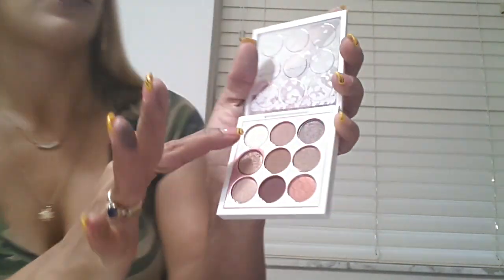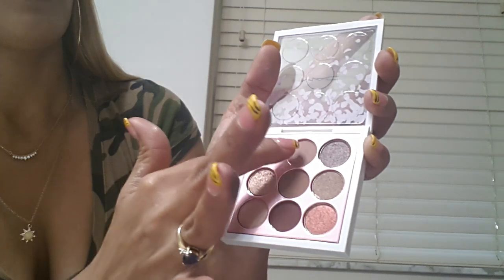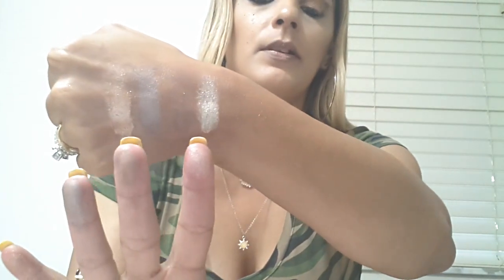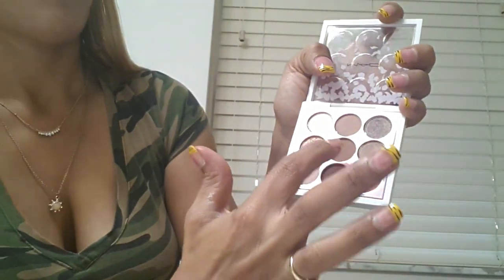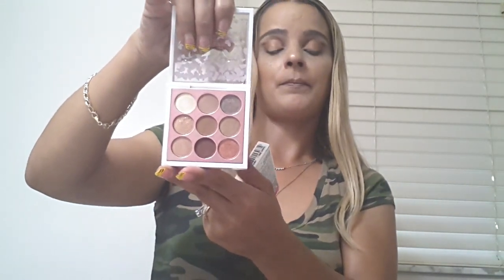Swatches and Review Mac boom boom Bloom Kabuki doll eyeshadow palette Mar. 2019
Hello everyone this is a short swatches and review of the new mac boom boom bloom kabuki doll eyeshadow palette I hope you enjoy it and have a great day please subscribe xoxo lyn :)
The palette has no names for the colors so I just swatched it and reviewed it